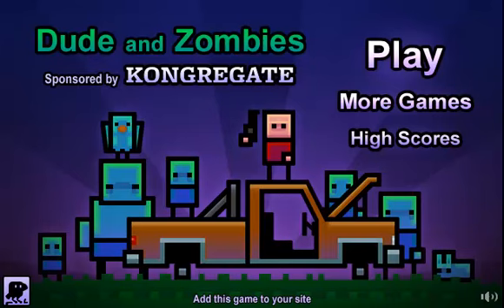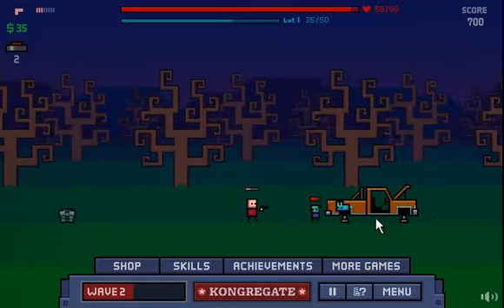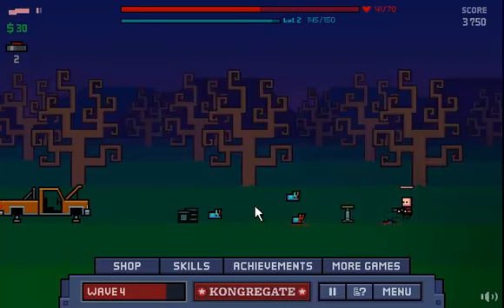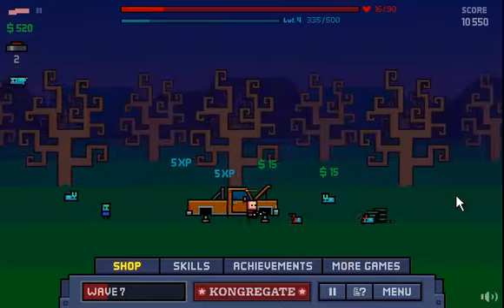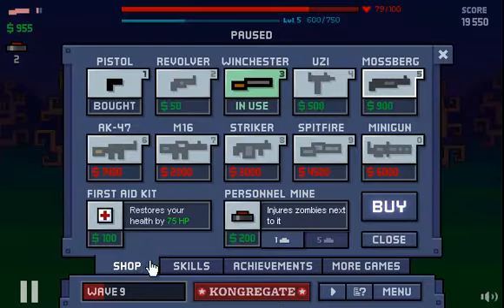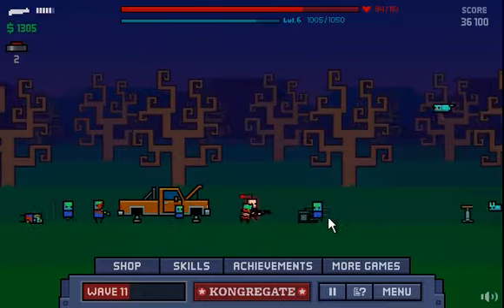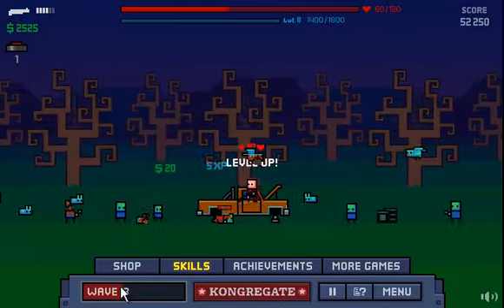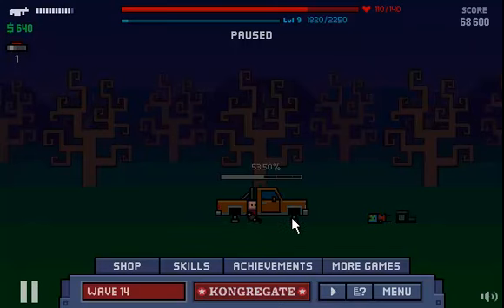Let's Play Dude and Zombie 01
Dude and zombies, a fun game filled with terror and evil